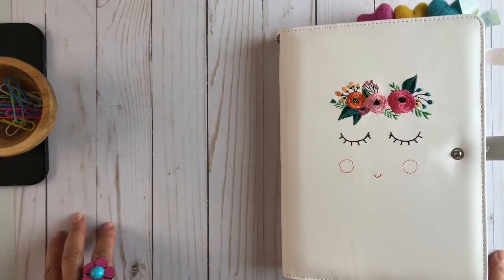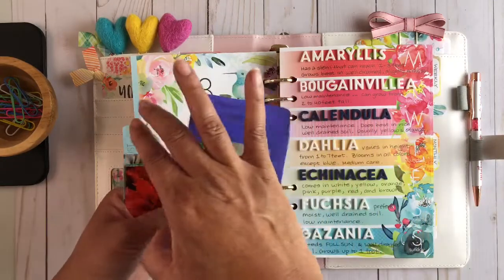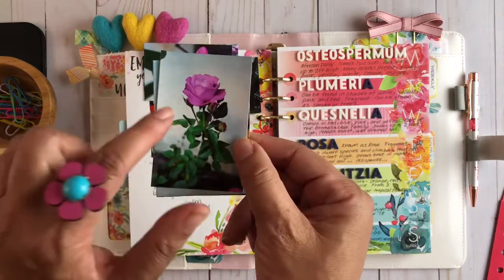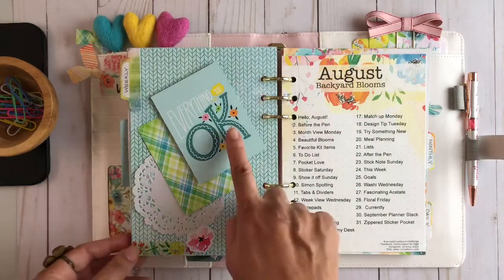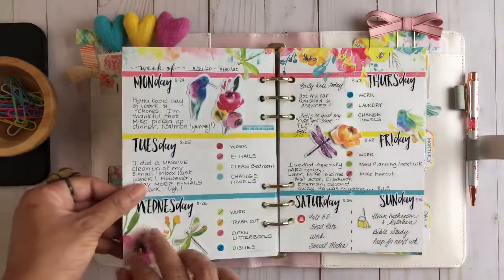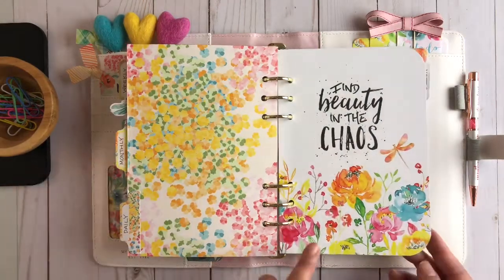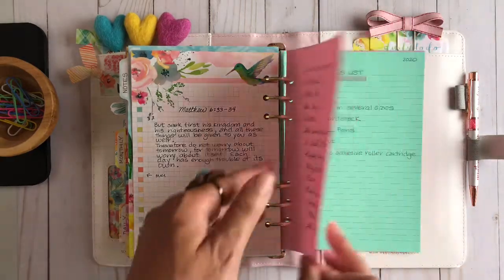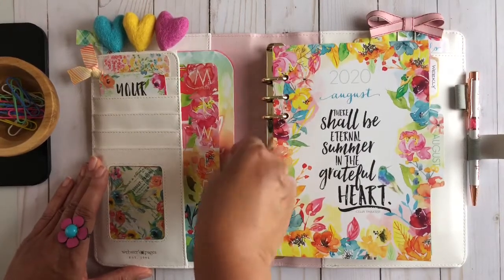Cocoa Daisy August Planner Flip Through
Welcome! Join me as I flip through my planner (A5 Webster’s Pages) for August 2020. It’s decorated with Cocoa Daisy’s beautiful “Backyard Blooms” kit.
I’m so honored to be on the Cocoa Daisy Planner Design Team! I received the items you’ll see in my planner for free or at a reduced rate. Here are the links to the kits I received:

If you become a new subscriber to Cocoa Daisy, mention my name, Tiffany Valentine, during checkout (in the notes section), and you’ll receive a coupon to use on a future order.

(OTHER LINKS)

Happy Crafting!
Love,
Tiffany